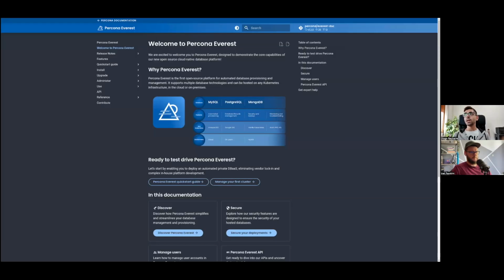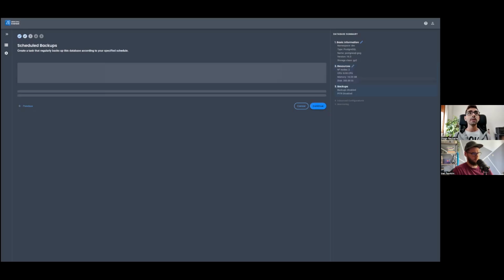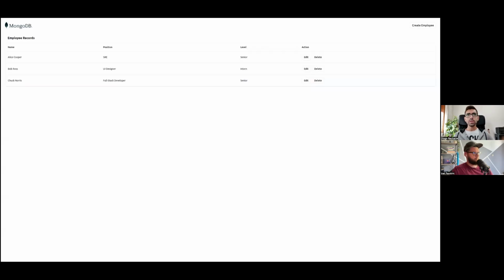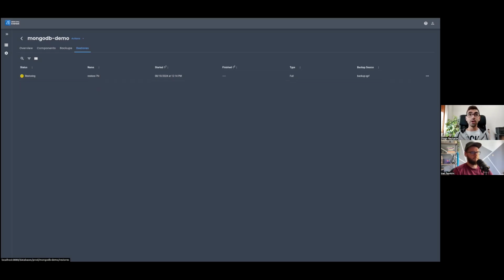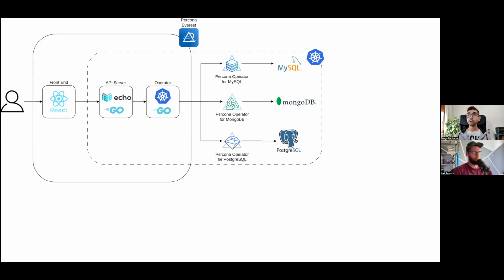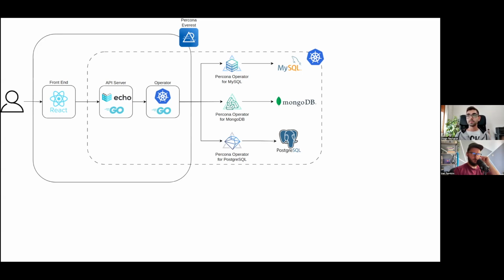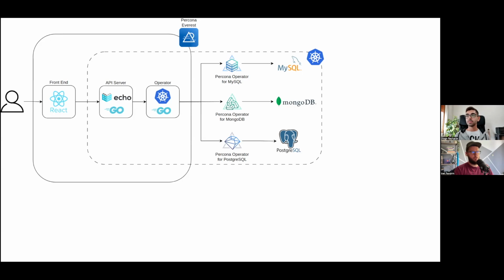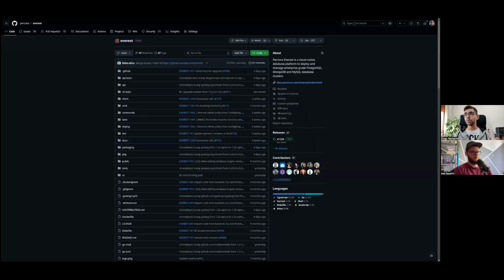Building Open Source Database As A Service (DBaaS) Platform in Go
In this video, I talk with Diogo Recharte, a tech lead at Percona about Everest, an open-source database-as-a-service (DBaaS) platform that runs on Kubernetes.